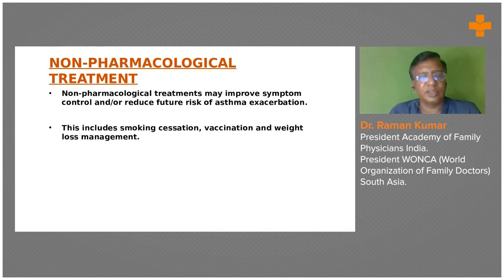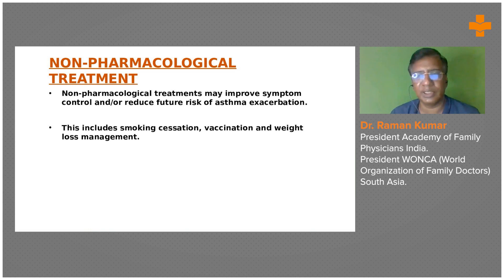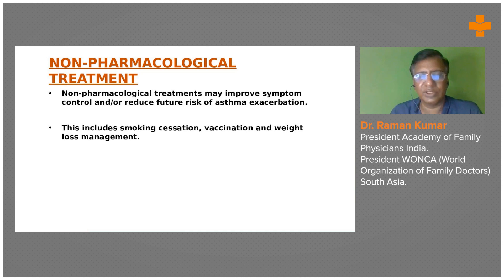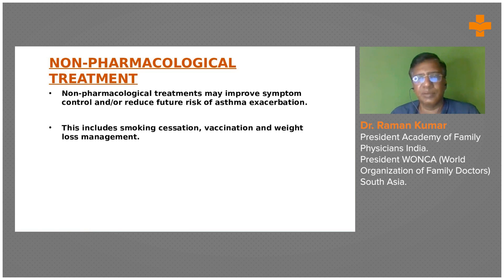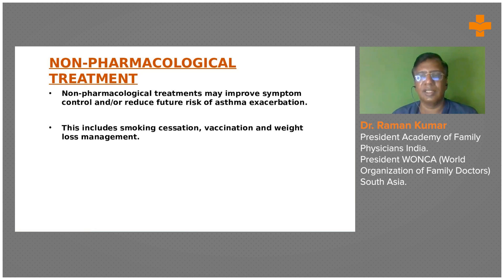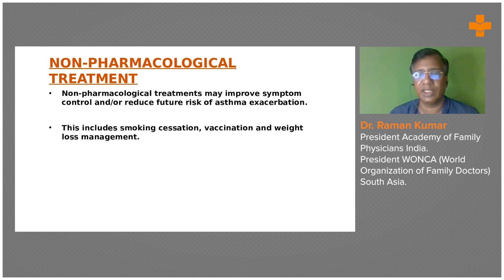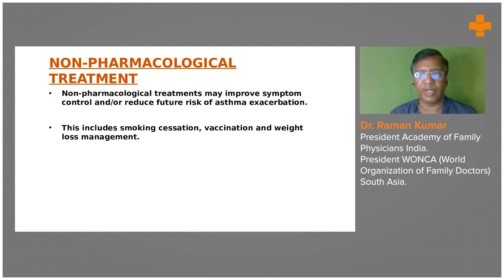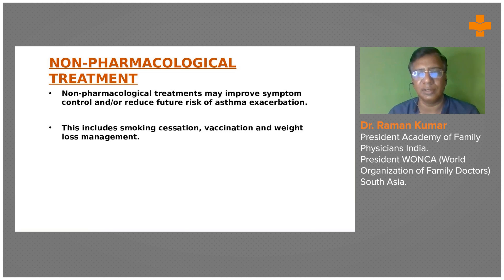Pharmacological Treatment of Asthma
Non-pharmacological treatments may improve symptoms, control, and/or reduce the future risk of asthma exacerbation. This includes smoking cessation, vaccination, and weight loss management.

Dr. Raman Kumar, President Academy of Family physicians India, President WONCA(World Organization of Family Doctors), South Asia explains the pharmacological treatment of asthma.